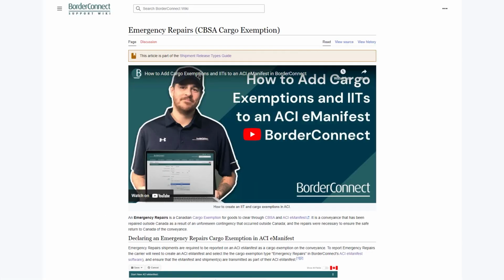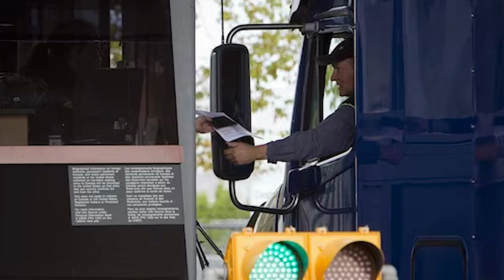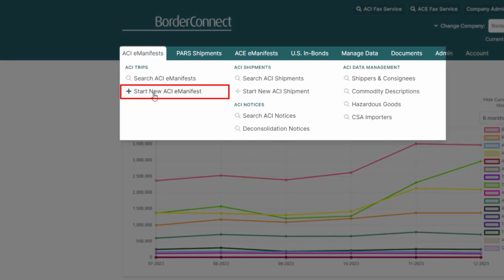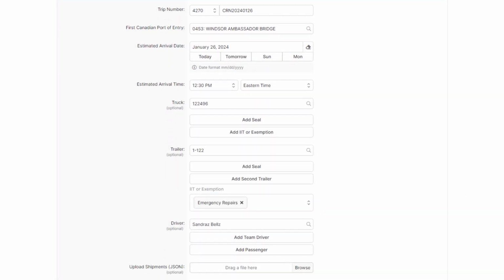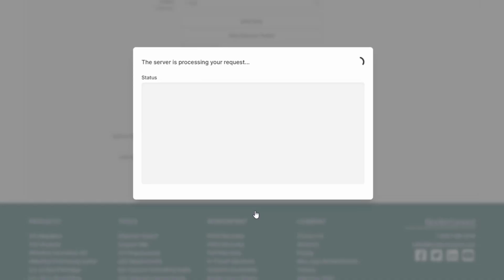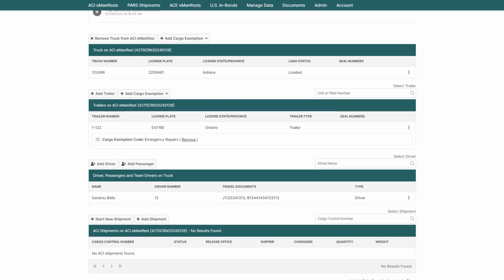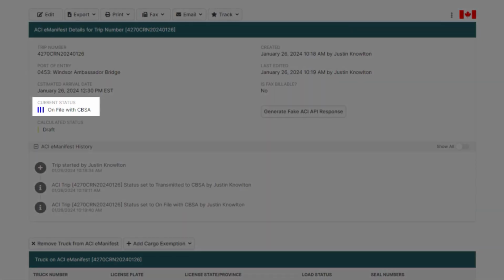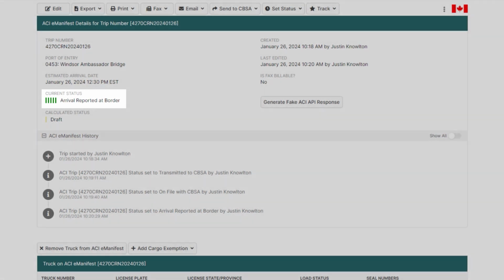How to Create an ACI eManifest With an Emergency Repairs Exemption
In this video I’ll show you how to create an ACI eManifest with an Emergency Repairs Cargo Exemption and send it to CBSA using BorderConnect.

An Emergency Repairs Shipment is a type of Canadian cargo exemption that allows for the release of vehicles that have been repaired outside Canada as a result of an unforeseen circumstance and to also ensure the safe return of the vehicle.

At the border the driver must present an ACI eManifest lead sheet as well as repair documentation to provide proof that it qualifies as an Emergency Repairs exemption at the time of arrival.